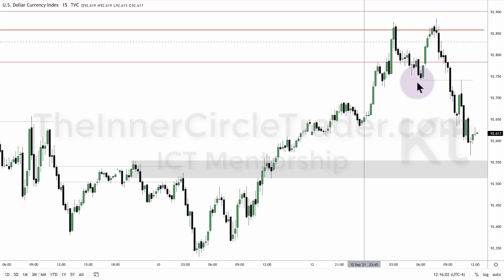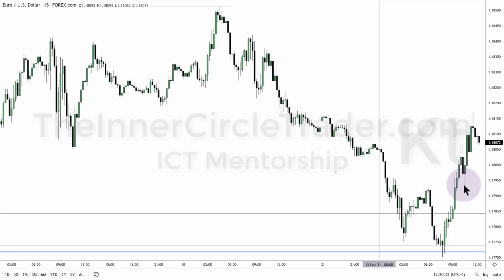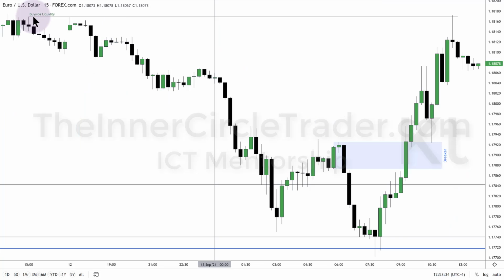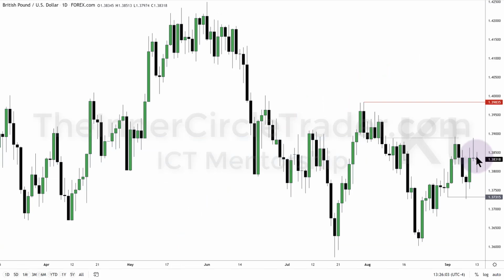8 ICT Monday September 13, 2021